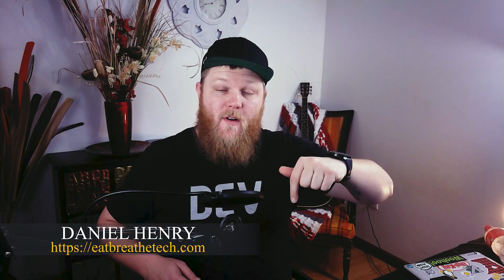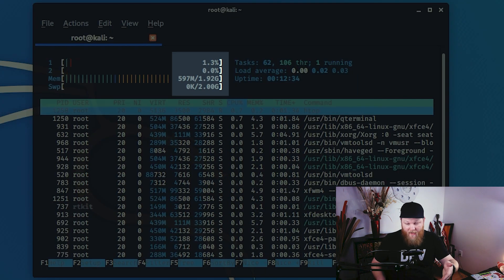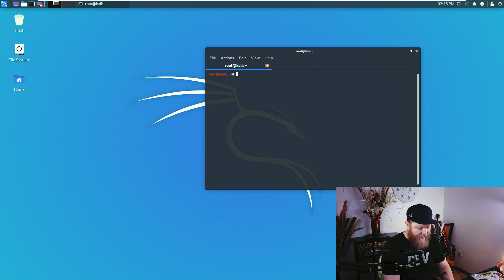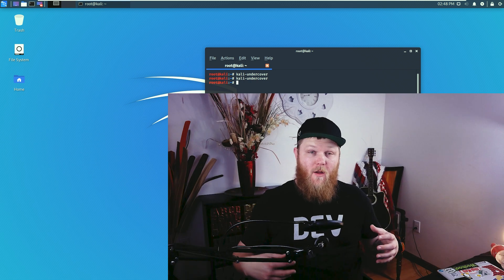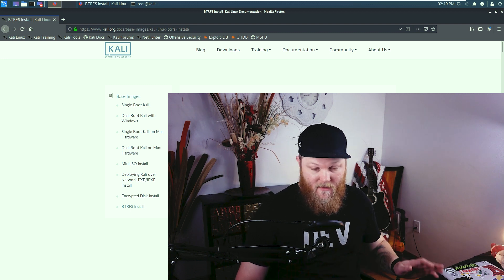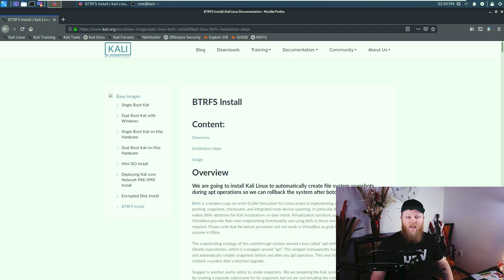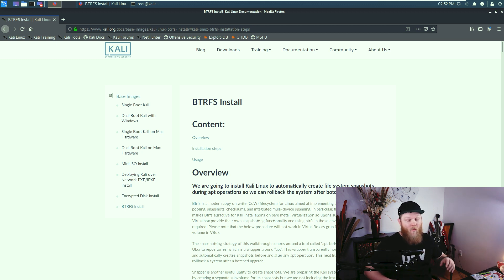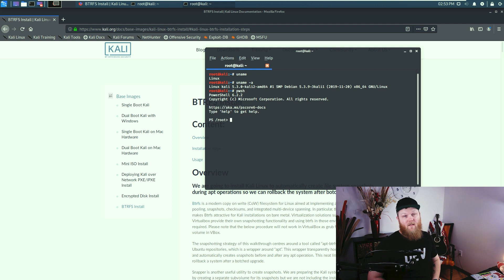HUGE Kali Update | 2019.4 | Kali Undercover | Kali Linux New Version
The new Kali Linux 2019.4 is here and it's incredible.  This Kali update is so huge and they've really shown that they're listening to the community and giving people what they want.

This Kali update includes things like:
- Works in VmWare out of the box
- Kali Undercover mode
- Open Source Documentation
- Community Packaging
- And a TON more.  This Kali update is HUGE!

Free Ebooks:
Hacking For Beginners
Hacking With Kali Linux
Hacking With Kali Linux - Ethical Hacking

Relevant Products:
Kali Linux Hat
Huge Hacker Sticker Bundle for $7
Kali Tshirt